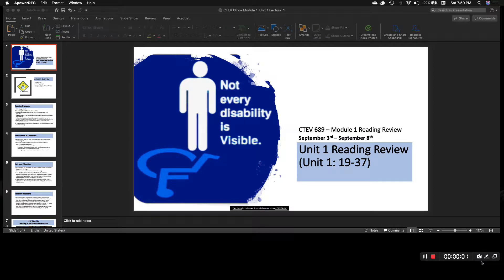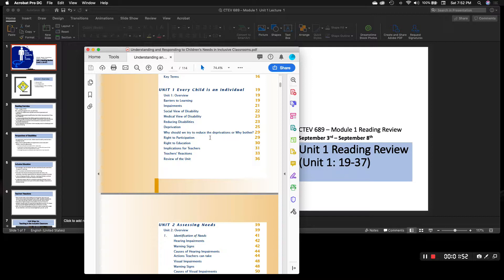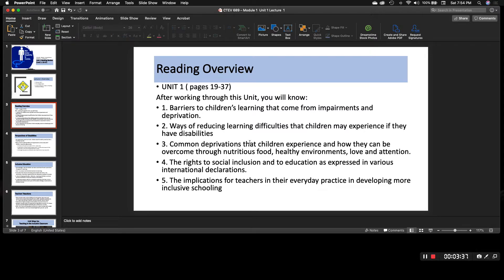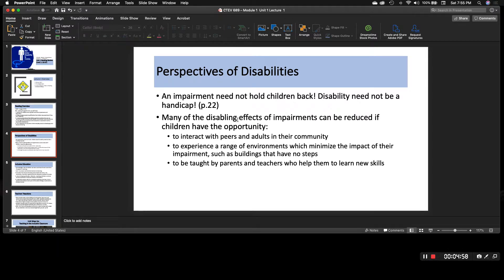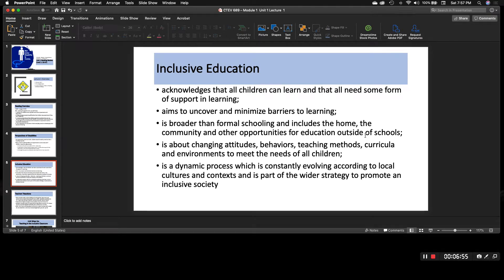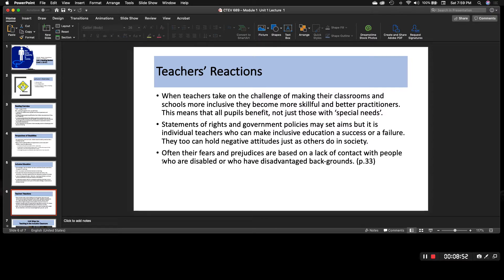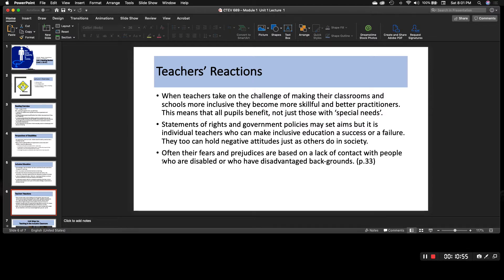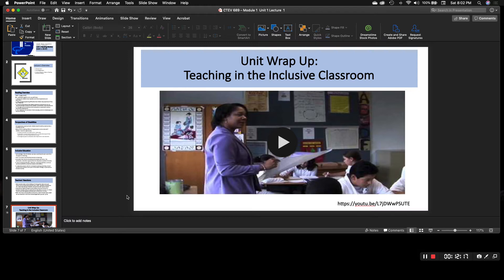CTEV 689 Unit 1 Lecture 1